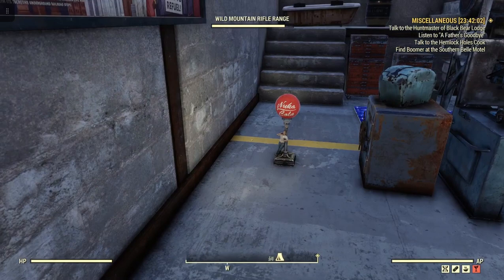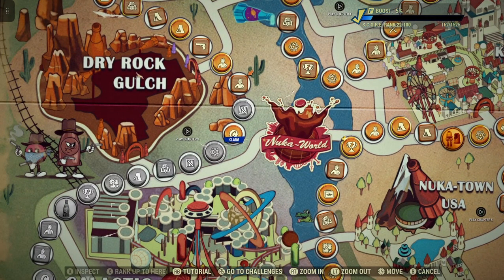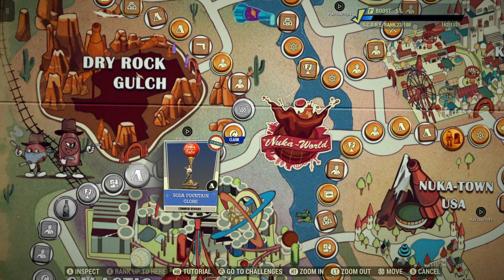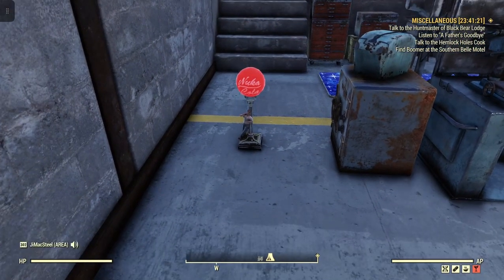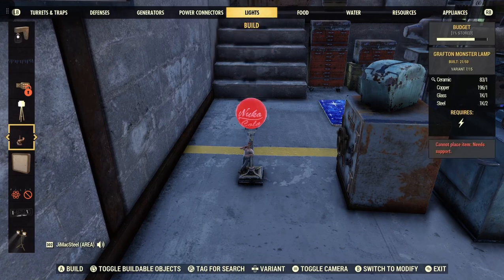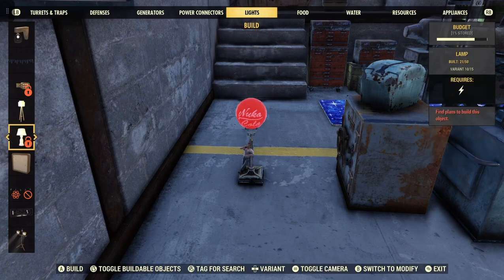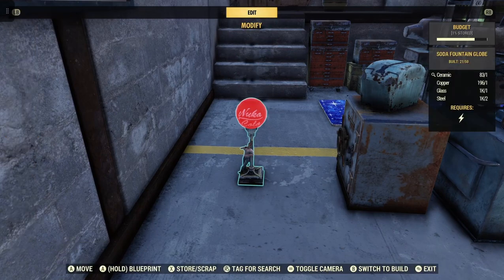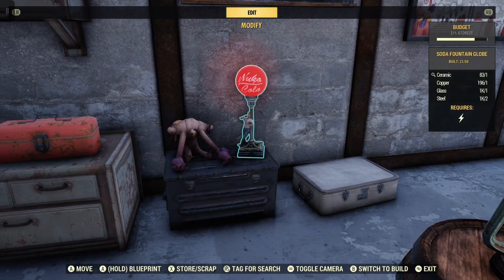Fallout 76 Soda Fountain Globe First Look Quick Review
FO-76 We look at the Soda Fountain Globe off the Season 11 Score Board. It is Rank 17, for everyone. Note, This is light. almost like a night light. it doesn't give off much light, but nice in the camp.